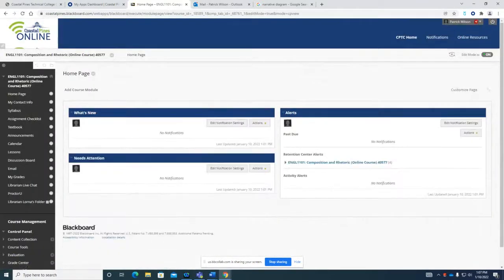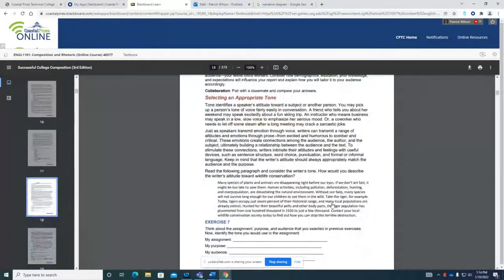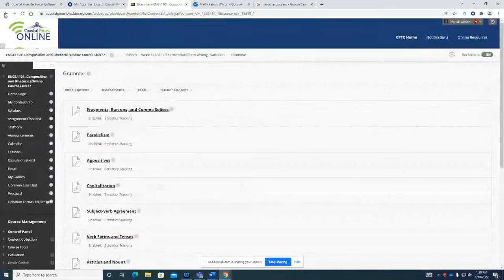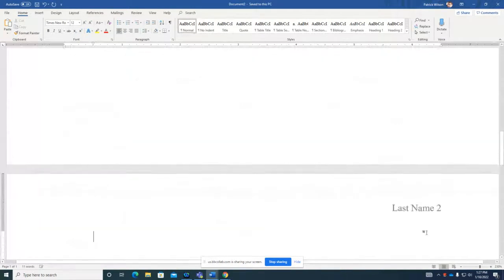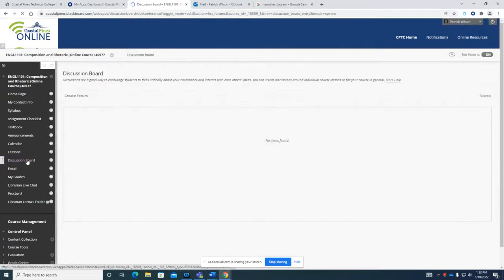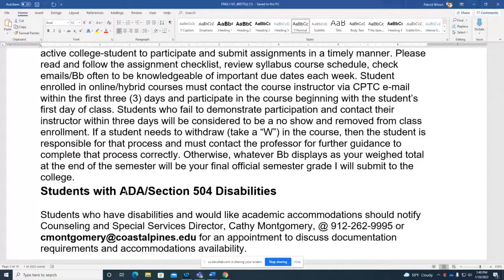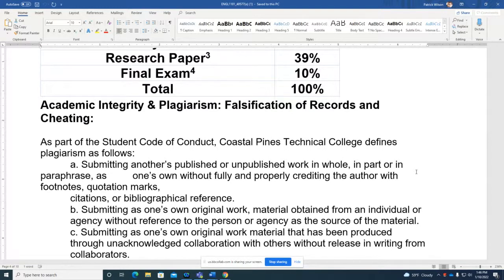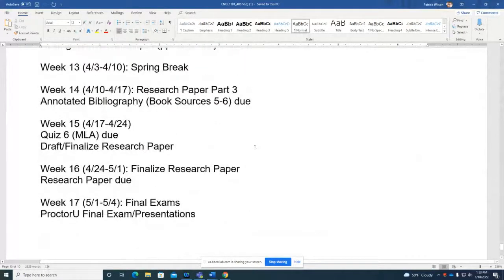Lecture 1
Please watch video to learn more about this week's happenings.